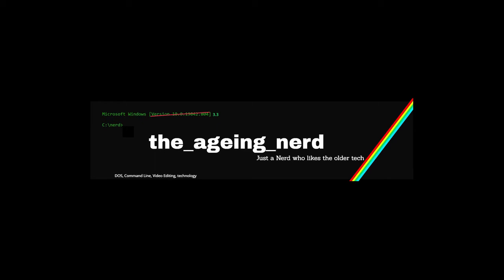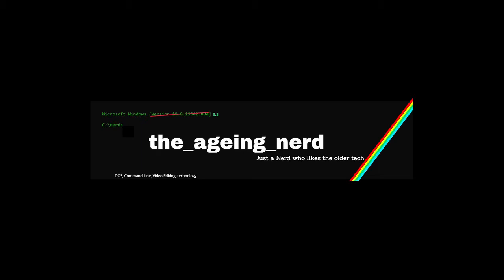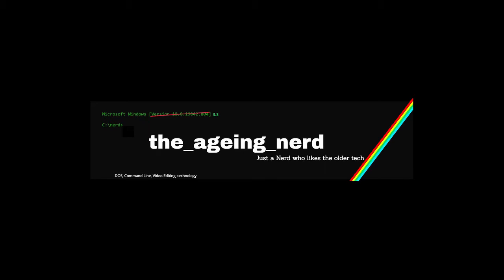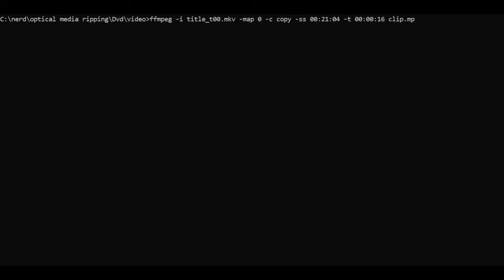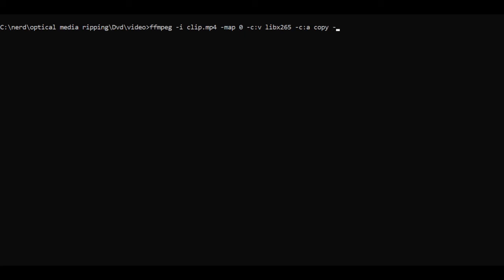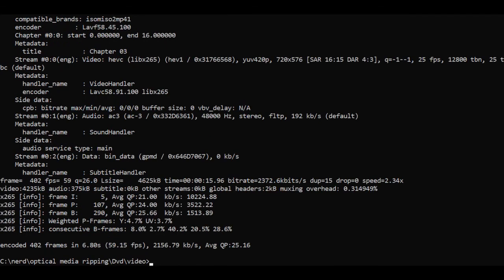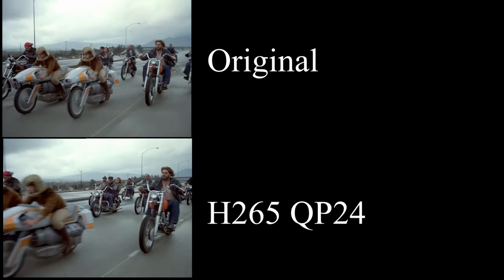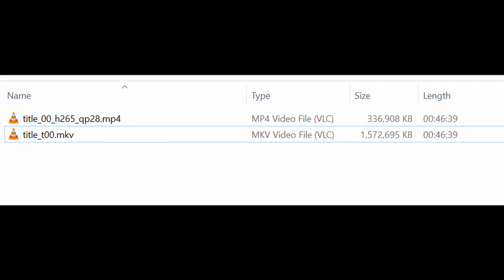DVD rip and compress with ffmpeg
A ripped DVD needs encoded to h265 to reduce file size.

This is the command i used to extract a 16 second clip out of ffmpeg to test quality profiles

ffmpeg -i title_t00.mkv -map 0 -c copy -ss 00:21:04 -t 00:00:16 clip.mkv

Here are the commands I used to test quality profiles 20, 24 and 28.

ffmpeg -i clip.mp4 -map 0:v -map 0:a -c:v libx265 -c:a copy -rc constqp -qp 24 clip_265_qp24.mp4.mkv
ffmpeg -i clip.mp4 -map 0:v -map 0:a -c:v libx265 -c:a copy -rc constqp -qp 28 clip_265_qp28.mp4.mkv
ffmpeg -i clip.mp4 -map 0:v -map 0:a -c:v libx265 -c:a copy -rc constqp -qp 30 clip_265_qp30.mp4.mkv

Then finally going with qp 28 here is the command i used to encode the full episode.

ffmpeg -i title_00.mkv -map 0:v -map 0:a:0 -c:v libx265 -rc constqp -qp 28 -c:a copy title_00_h265_qp28.mp4